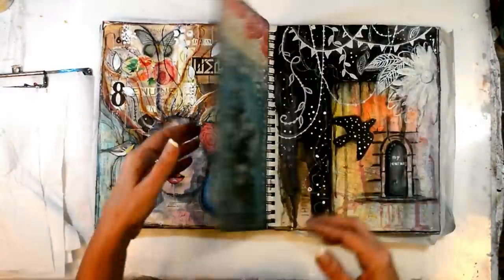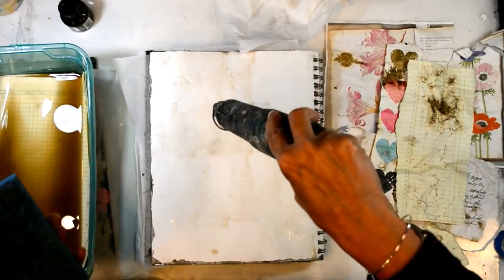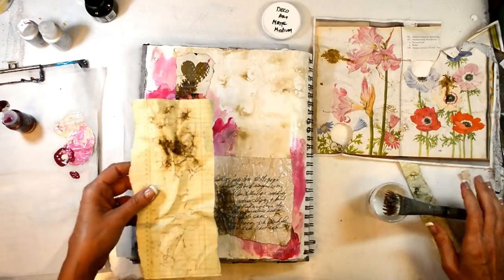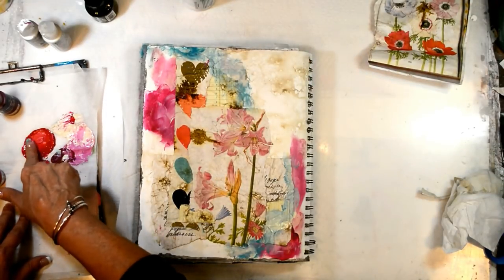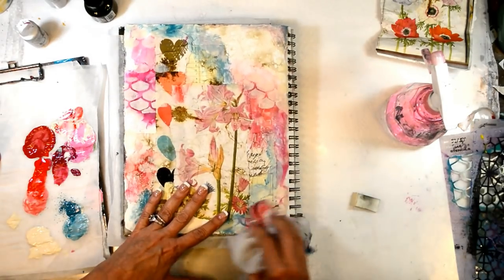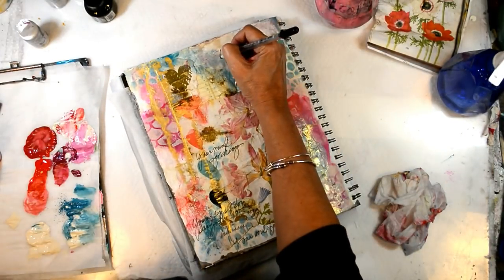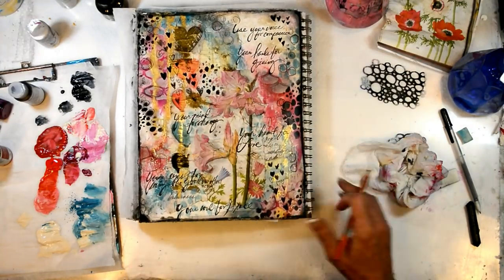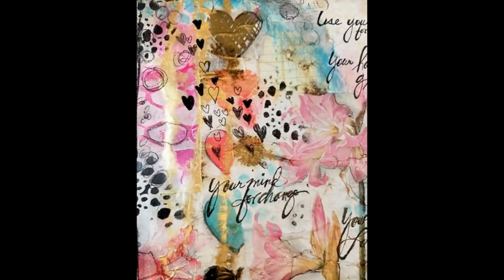Dyeing paper with acryli ink instead of tea crash the stash 6 7 181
~~~Subscribe on the website and get 20% off your first purchase, plus access to the the subscriber only Resource library, that has weekly free videos, collage element and lots of goodies.